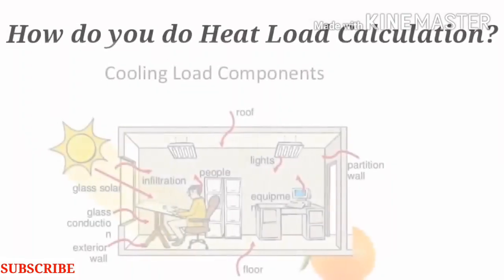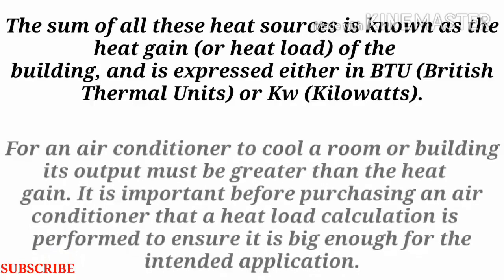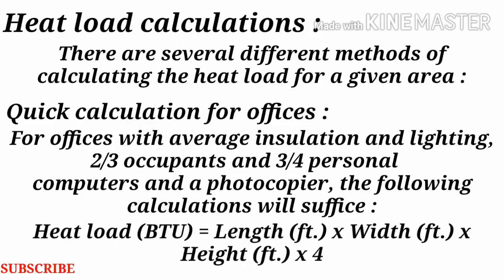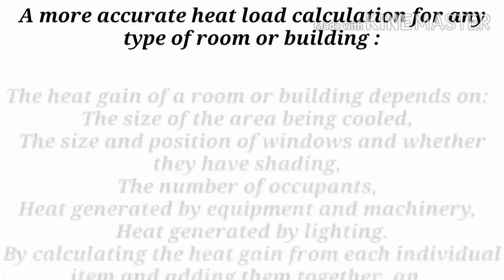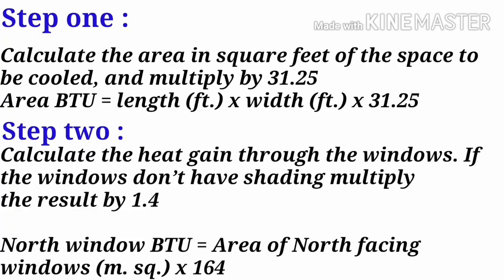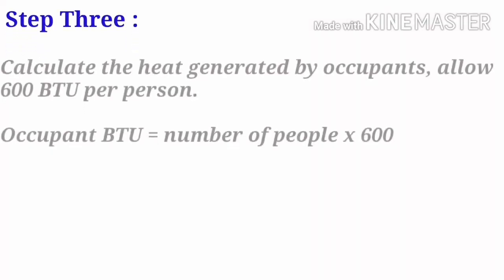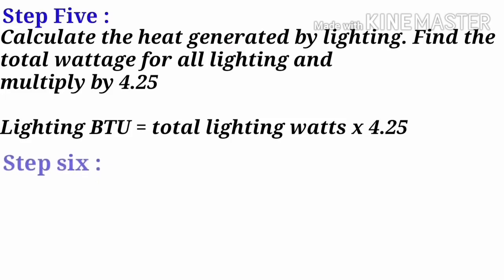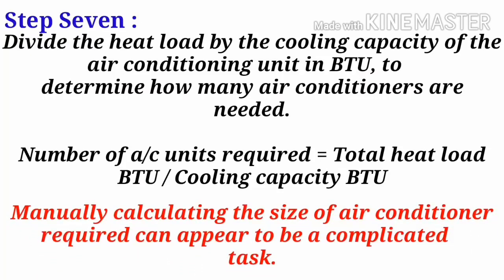Heat Load Calculation In HVAC || Heat Load Calculation Software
In This Video We Explained How To Calculate Heat Load In HVAC, Refrigeration System And Cold Rooms.

Best Informations and Knowledge About
Refrigeration System And Cold Rooms

Thank You For Support And Watching This Video.

Take Care Yourself.